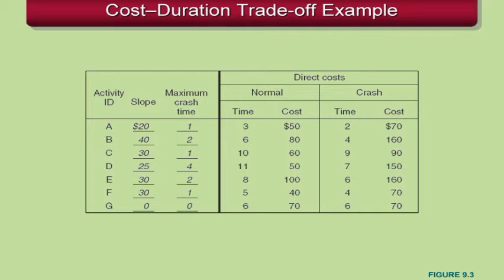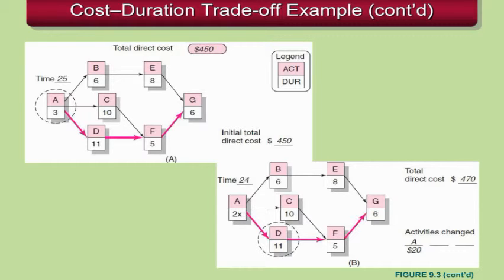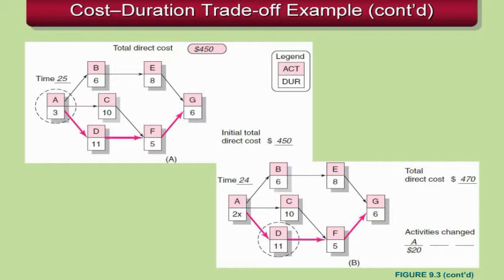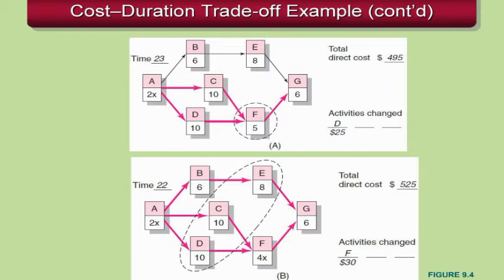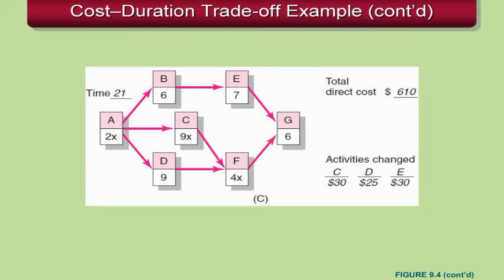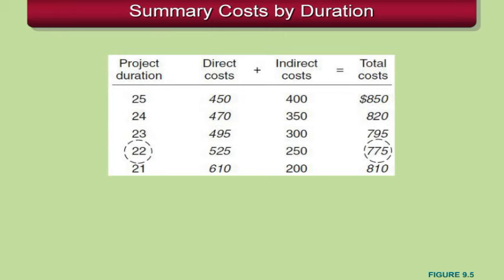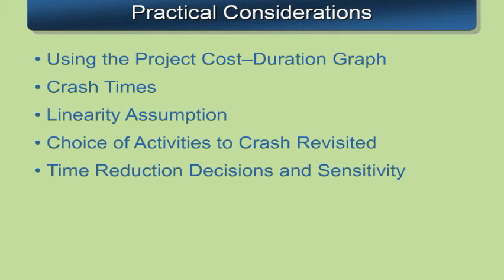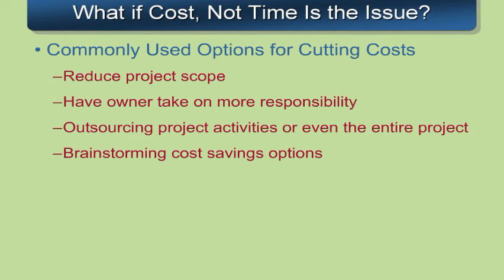Chapter 9 Part 3